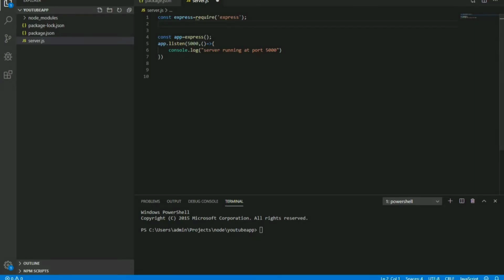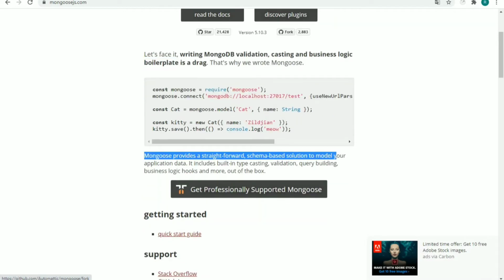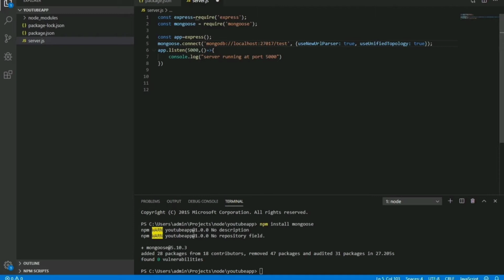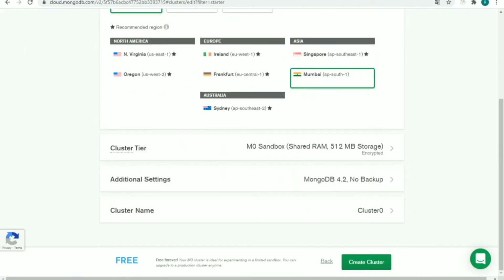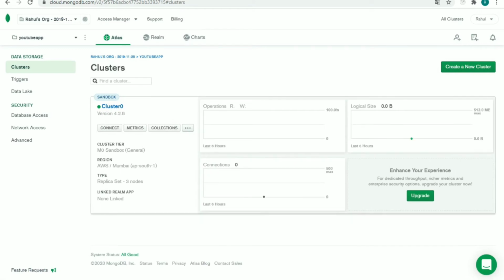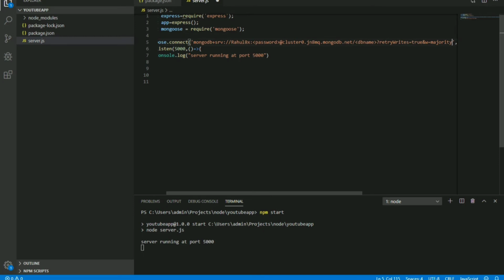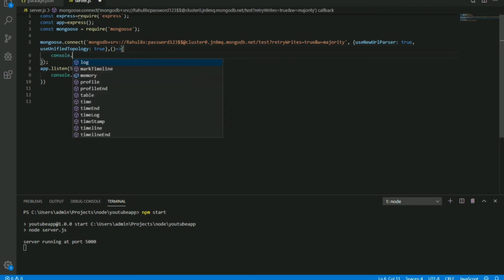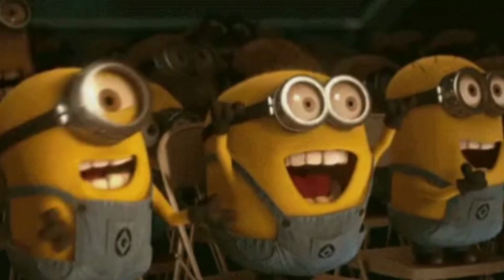Node js in 4 minutes :Connecting to Mongo db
Tutorial for connecting Mongo db Atlas  cloud  with  Node server with using Mongoose in less than 5 minutes
Continuation of previous video  Tutorial for Node setup.Code   Node js in 3 minutes with Express middleware framework .
Using VS code Code editor  to setup Your  First Node js application